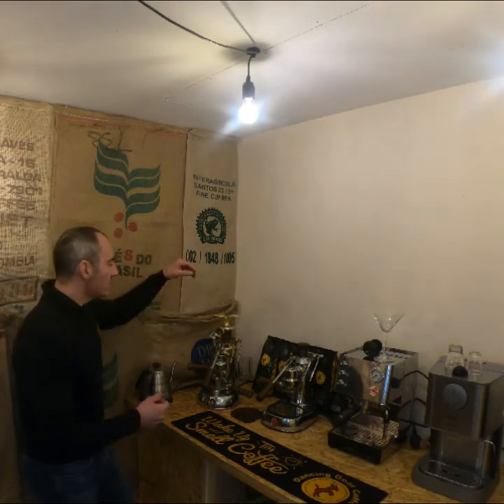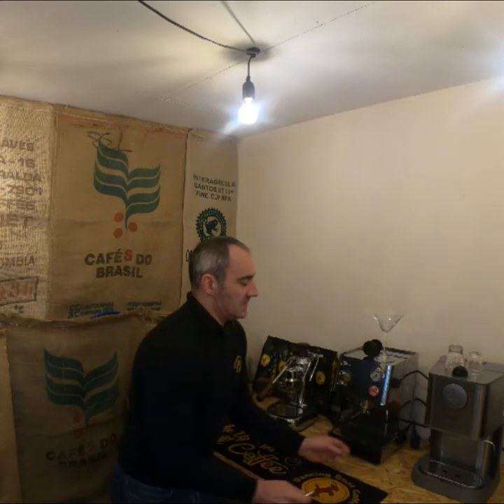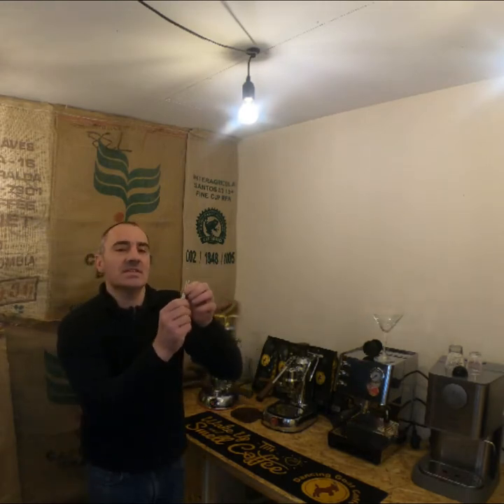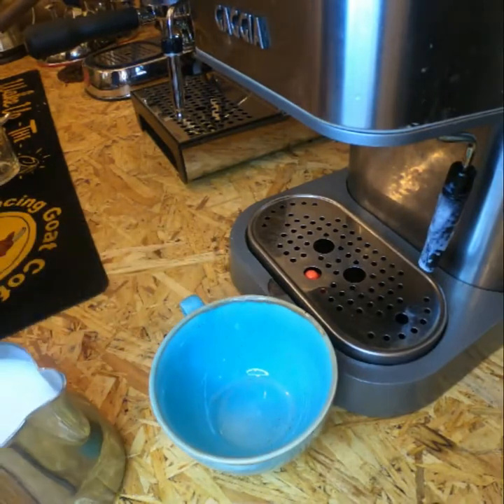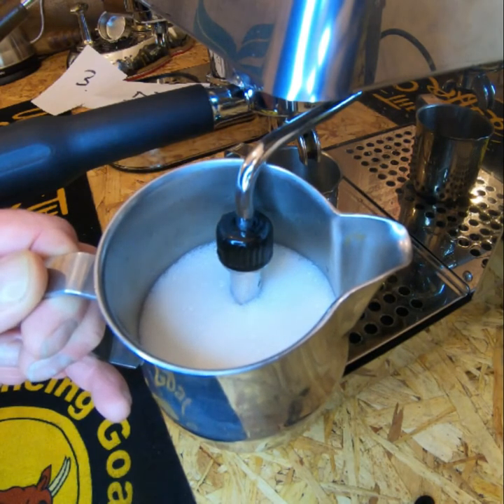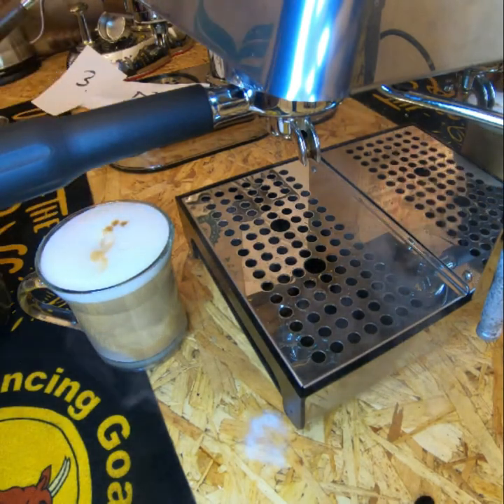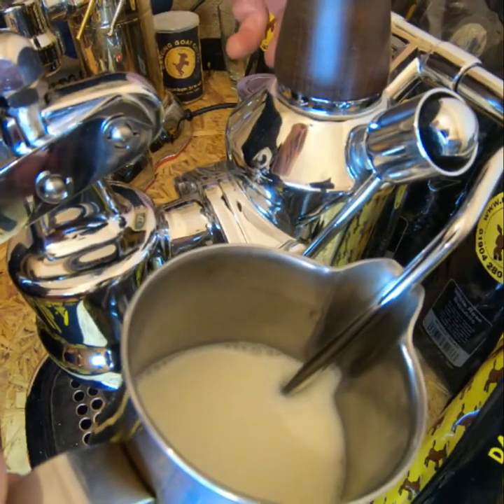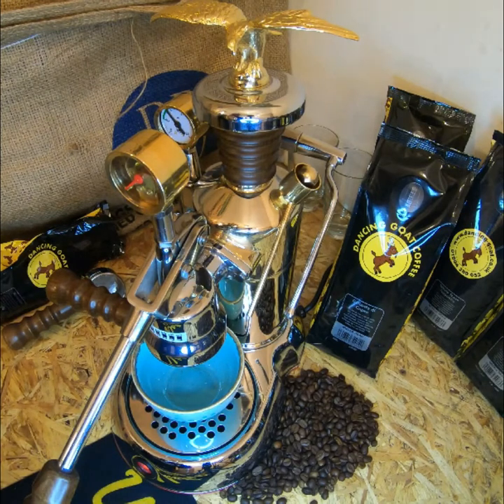Getting the best results when making cappuccino milk at home - Domestic Coffee Machine Comparison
A short video comparing different steam wands and how to get the best results when preparing milk for Cappuccino, Latte, and other coffee drinks requiring you to use a domestic machine with steam wand. Comparing Gaggia Classic and three types of La Pavoni machines.